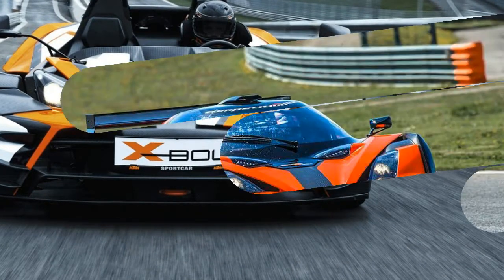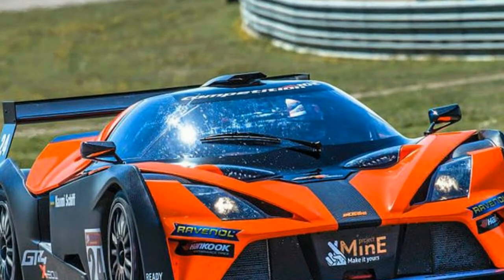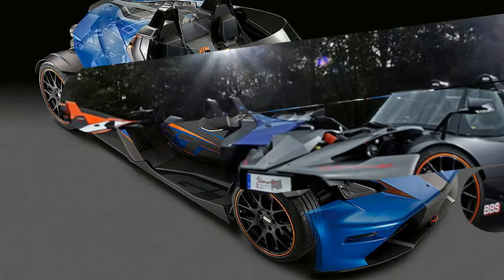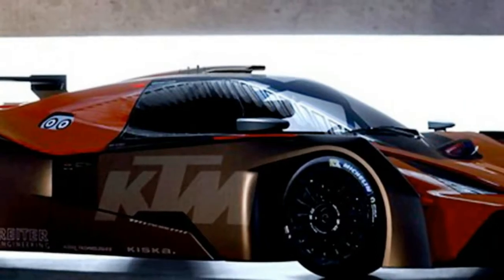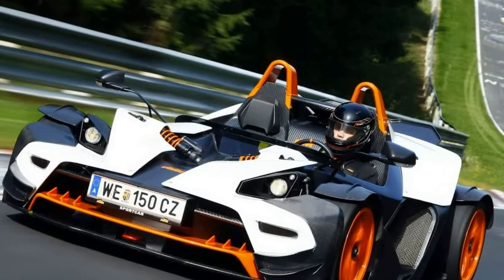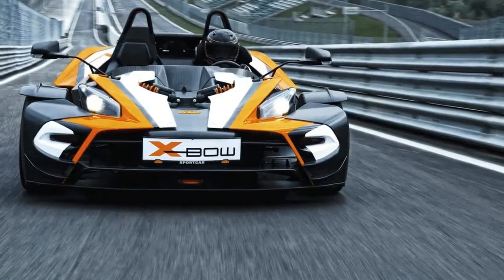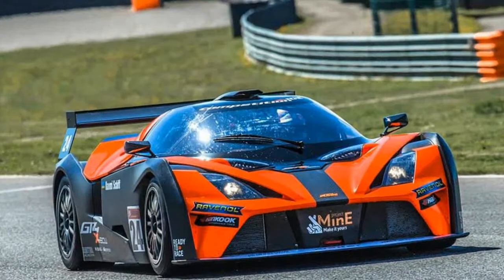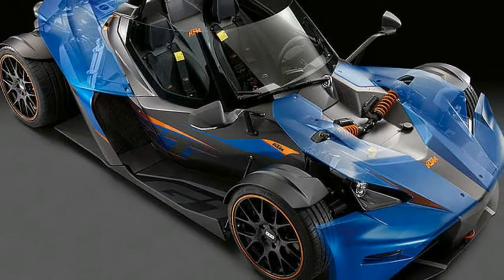MUST WATCH !!! 2018 KTM X Bow R Price & Spec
██████ GET DAILY UPDATES! NOW! ██████